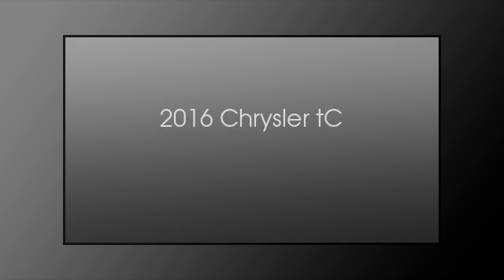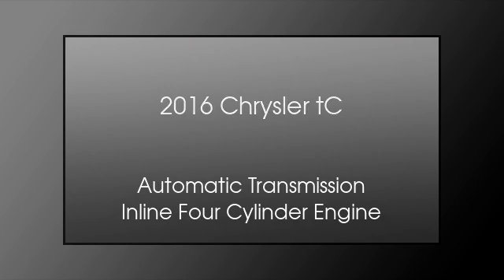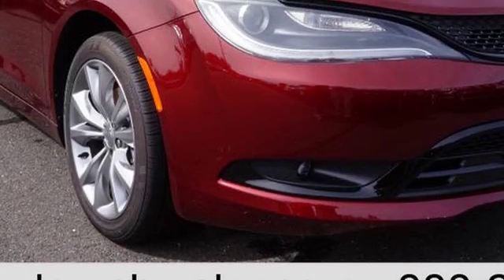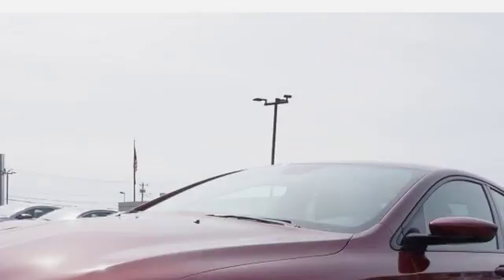2016 Chrysler 200